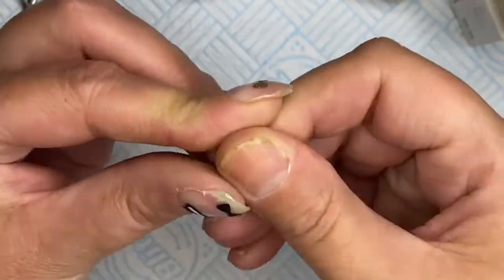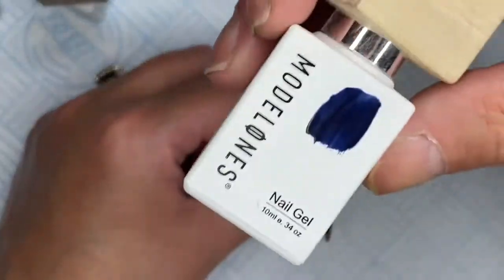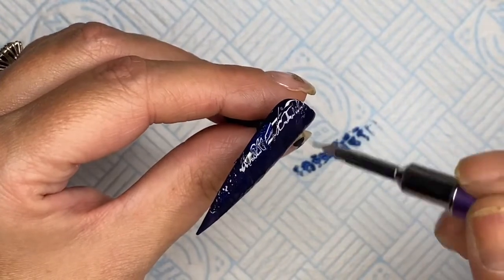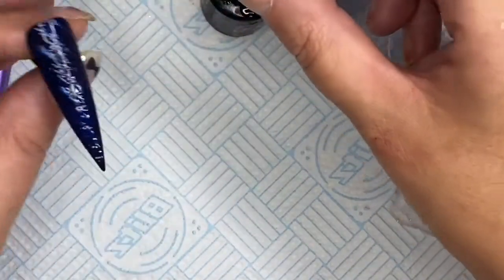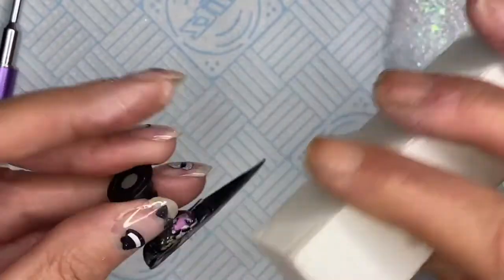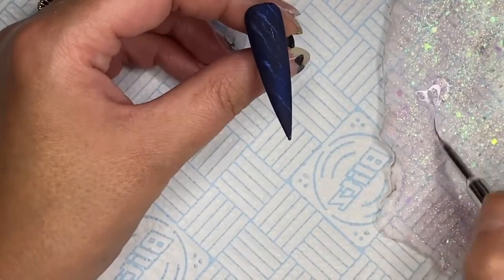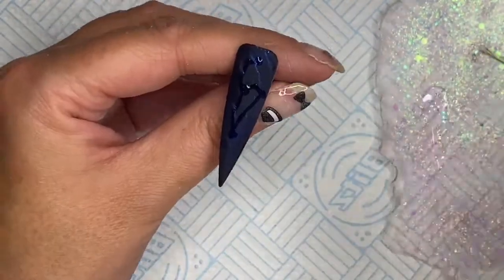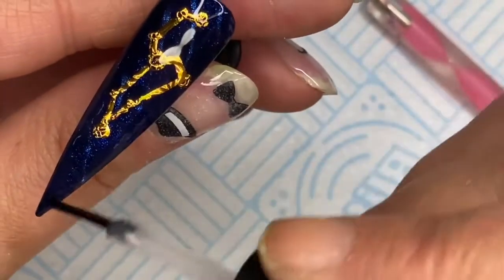Constellation nail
Morning.
I thought I would try and do a Constellation nail. I have seen the nail that Kirsty Meakin made.
I have wanted to do this for a while, but wasn't confident enough.
I will admit, I didn't watch the video  :(

Modelones
Endless Purple, Fixed Star, Starry Night & Planet.

Foil- Nailsugar / A&A Glitter.